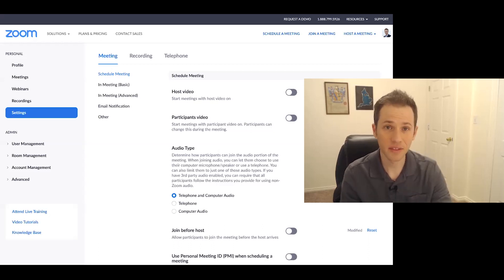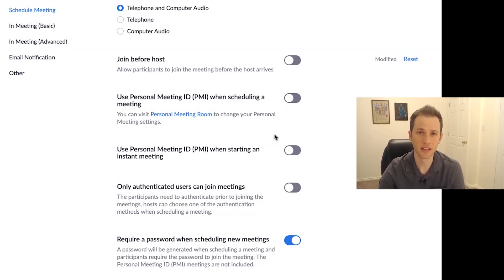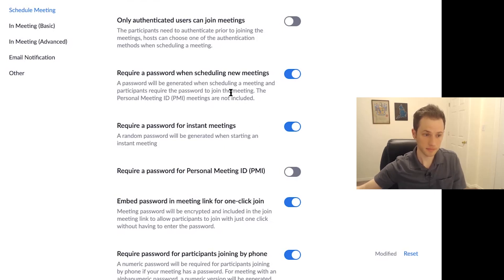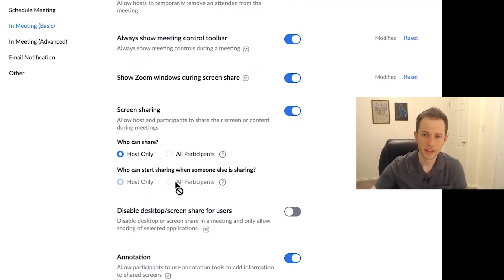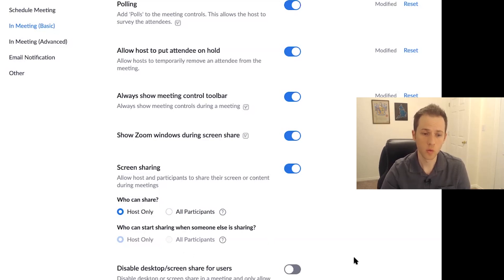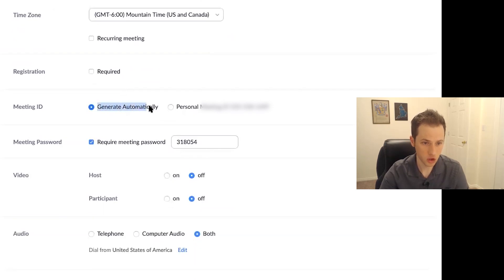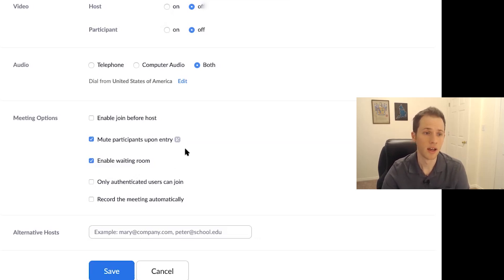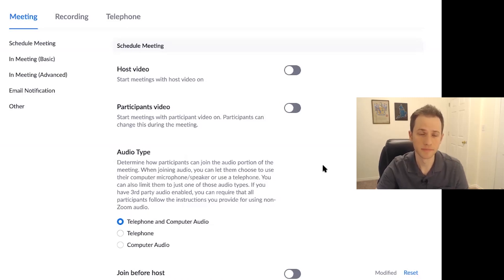How To Secure Your Zoom Meeting (Prevent Zoom Hacking)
When hosting a secure Zoom meeting, it's important to know how to calibrate the settings to prevent hacks or "Zoom Bombing." It's very preventable when you know how to setup your meeting properly.

With more people than ever before working at home, many businesses and schools are using Zoom for video conferencing. But many are not setting up their meetings with the correct settings to maximize security so there have been recent reports of unauthorized people jumping into Zoom meetings.

If you follow my recommendations in this video, you'll prevent that from happening. There are many settings that are not "on" by default that you have to optimize in order to have a secure meeting. This is especially important for confidential business meetings, government meetings and of course children using Zoom for school.

I've been working at home, using Zoom for years. I love what can be accomplished with video conferencing software but it's important that you know how to use it properly so you can stay safe!